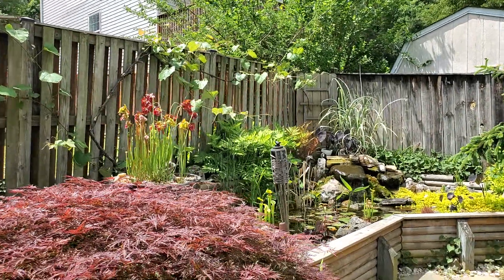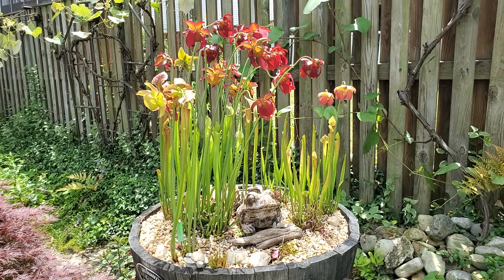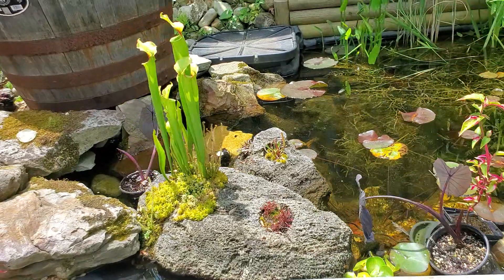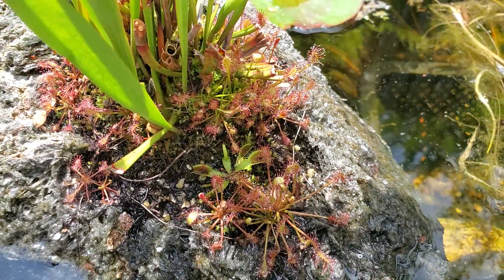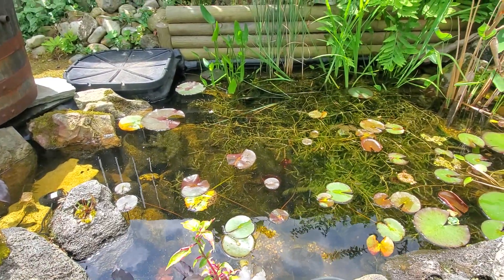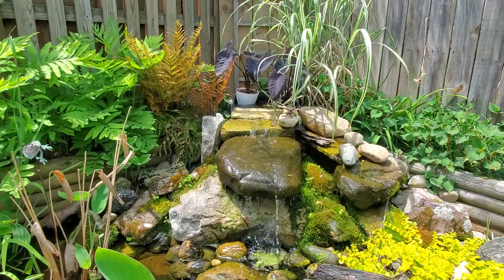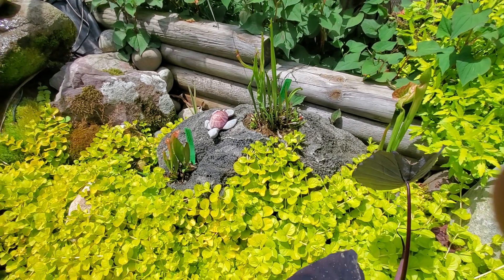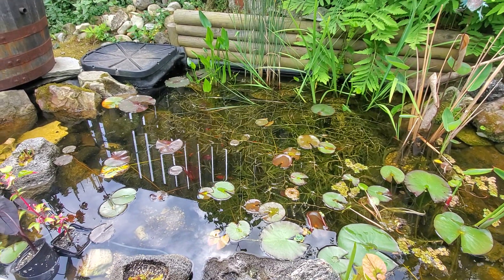Pond Check for May 19th, 2023